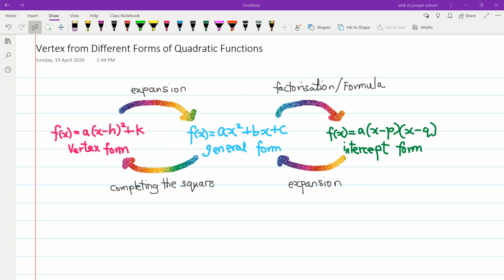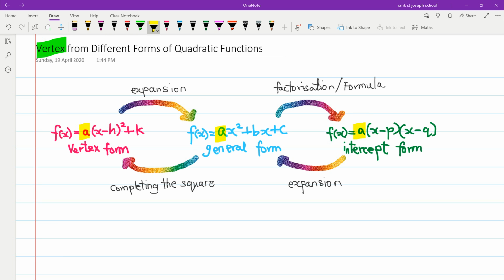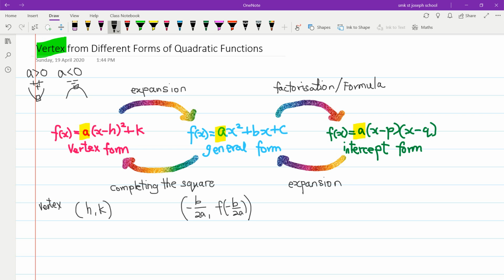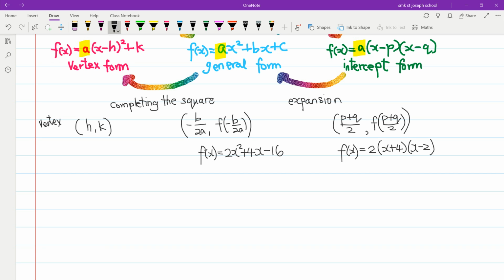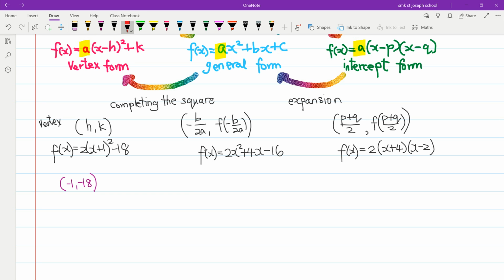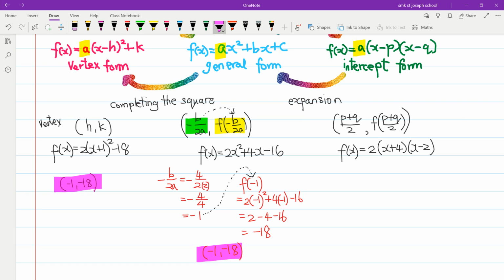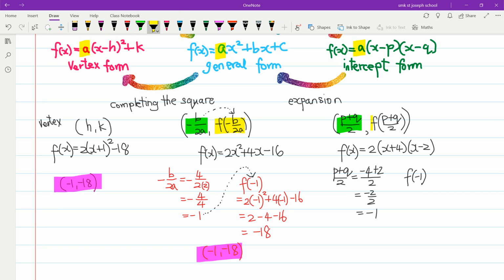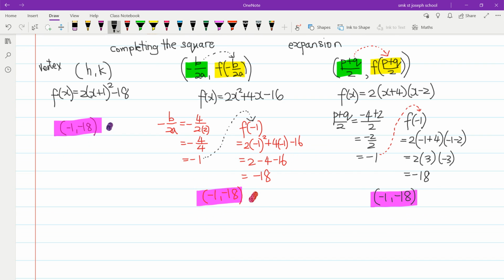VERTEX (Minimum or Maximum Point) from various Forms of Quadratic Functions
KSSM Additional Mathematics Form 4
Chapter 2 Quadratic Functions
Obtaining the VERTEX (Minimum or Maximum Point) from various Forms of Quadratic Functiions